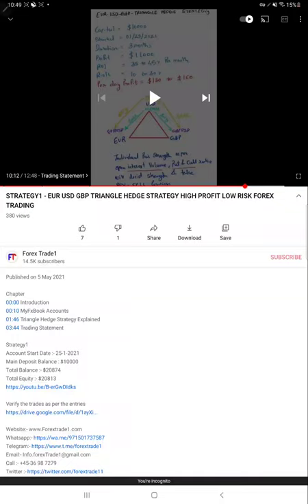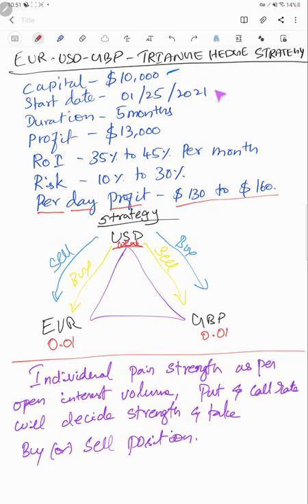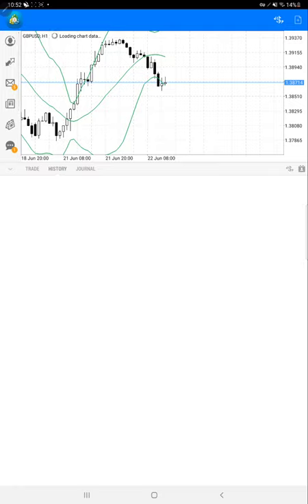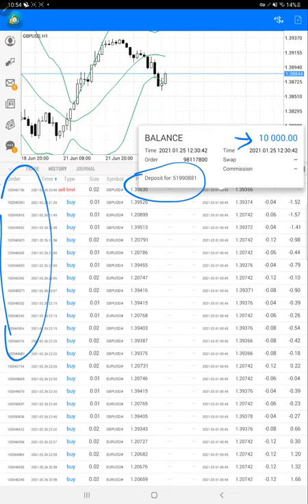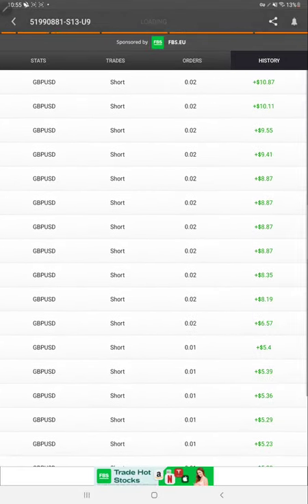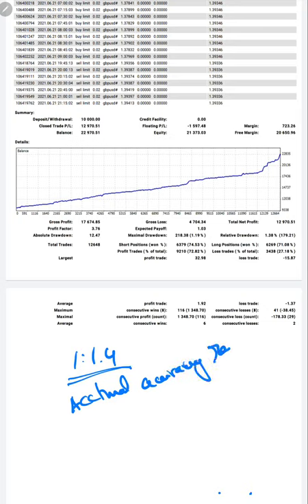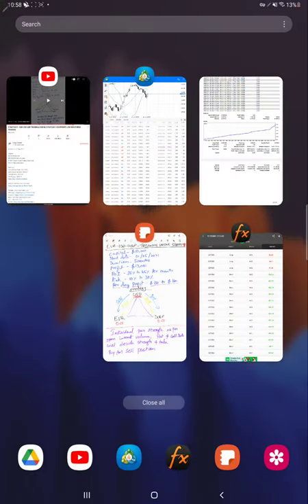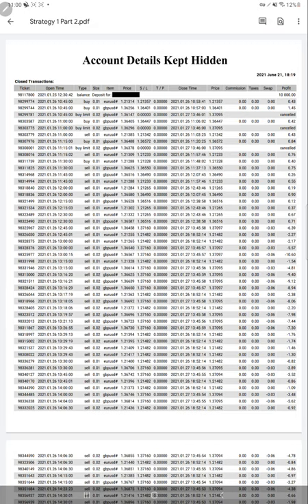STRATEGY1 - EUR USD GBP TRIANGLE HEDGE STRATEGY HIGH PROFIT LOW RISK FOREX TRADING - PART 2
Chapter
00:00​ Introduction
00:10​ MyFxBook Accounts
01:46​ Triangle Hedge Strategy Explained
03:44​ Trading Statement

Strategy1
Total Balance :- $12970.51
Total Equity :- $22970.51

PART1 STATEMENT LINK
Verify the trades as per the entries